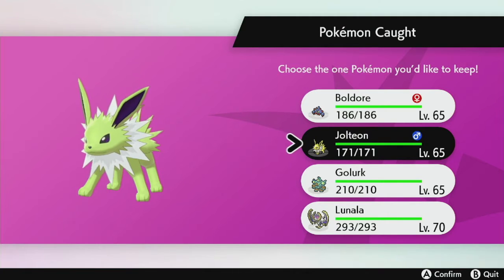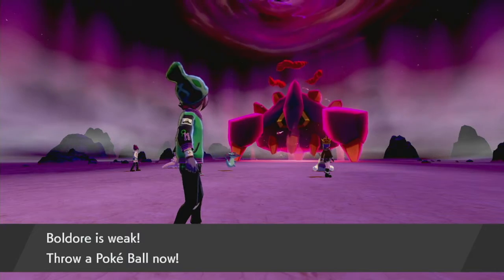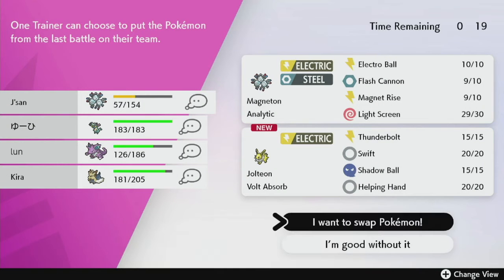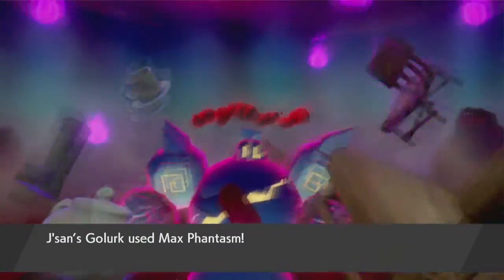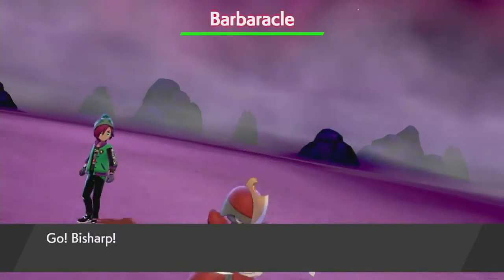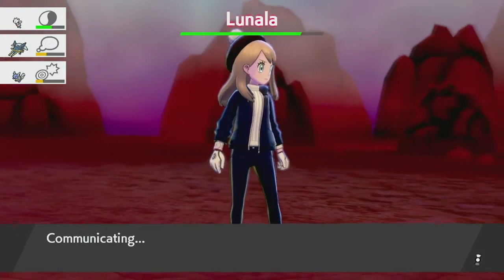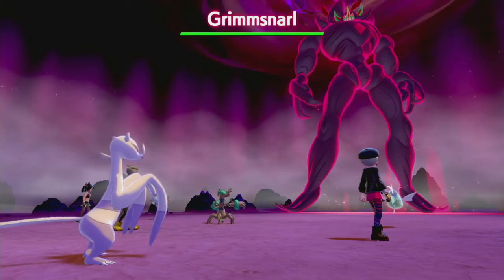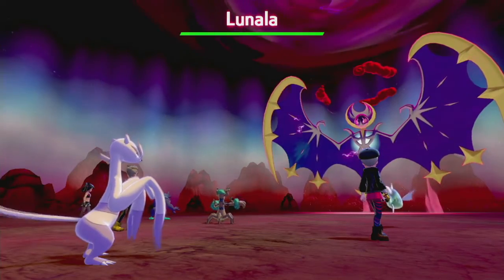Shiny Hunting for Lunala in Max Lairs - Give Me the Blood Moon!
Please do not Dynamax your Pokemon if you can't do anything to the raid Pokemon...

~Come friend me!~
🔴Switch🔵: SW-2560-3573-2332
👾Steam👾: GravityTheGhost